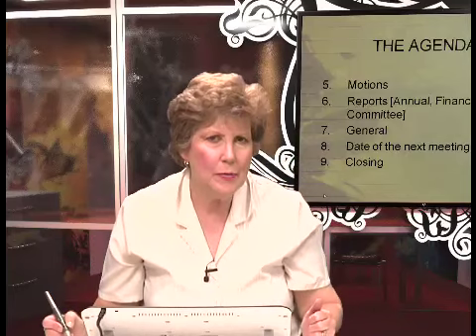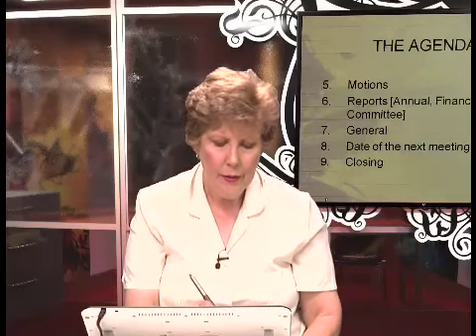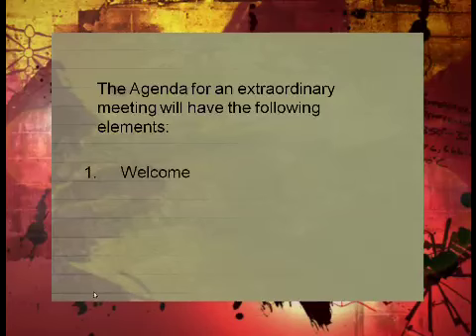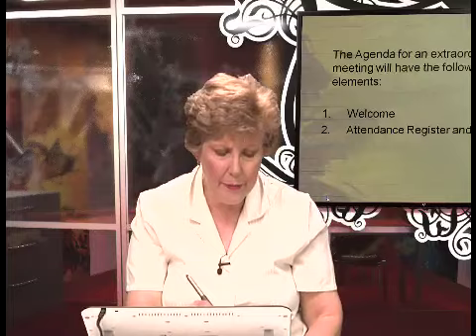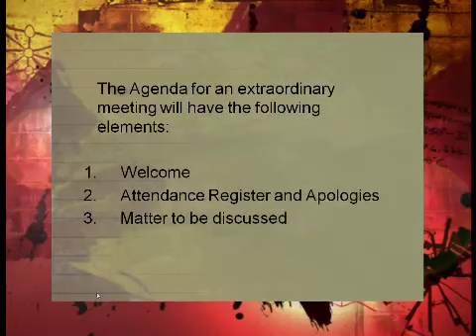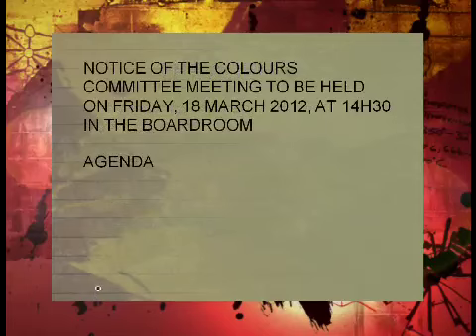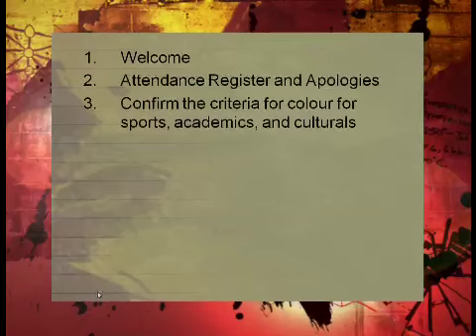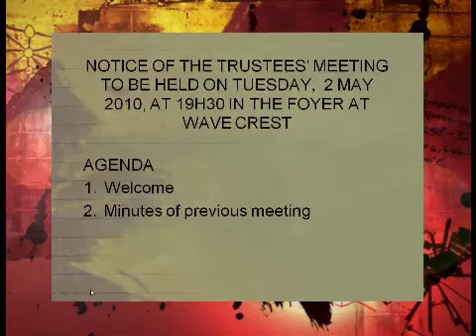MU ENG 20 Seg 2